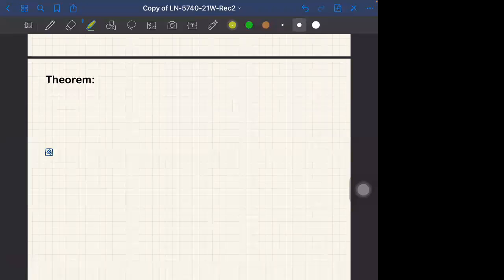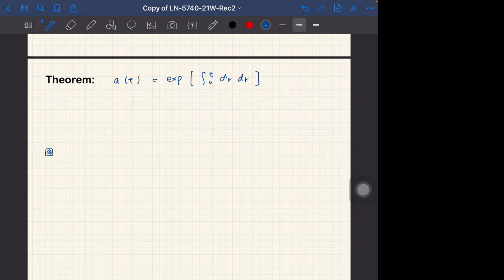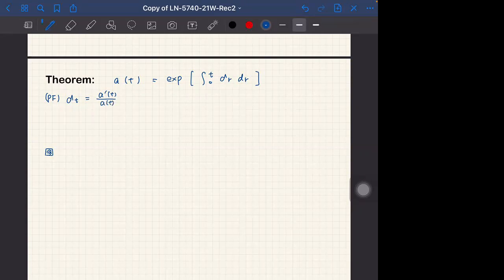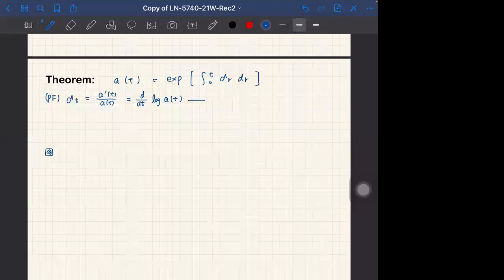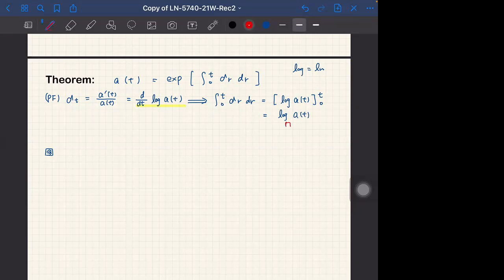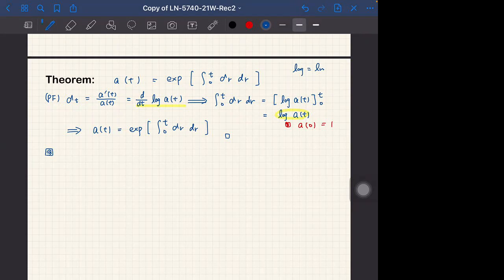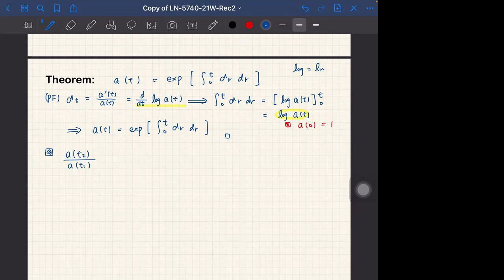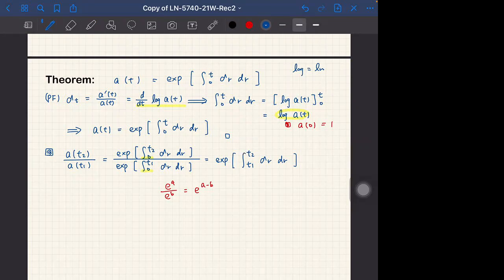5740-21W-01-14-6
1b. Force of Interest - Theorem 1
No quiz.